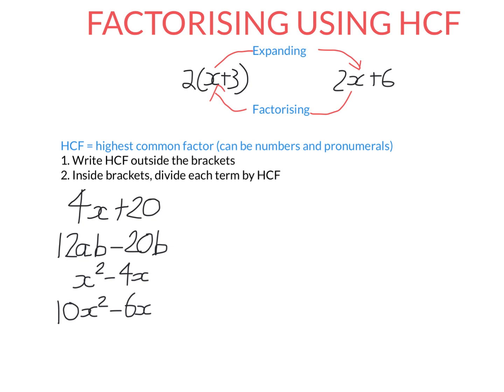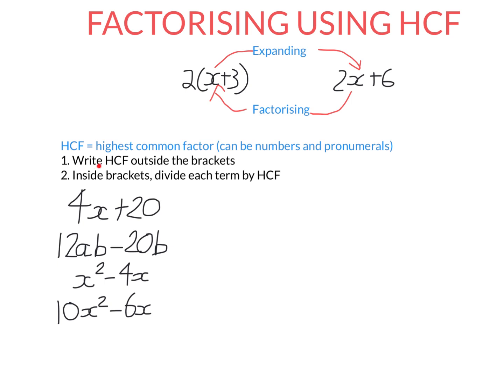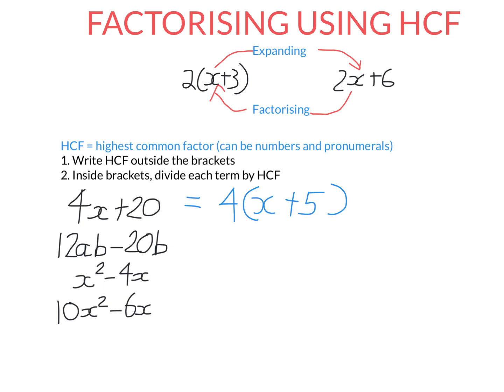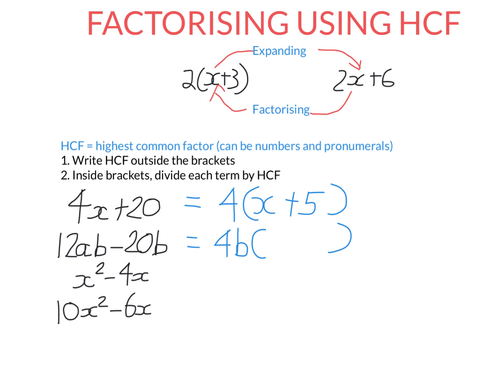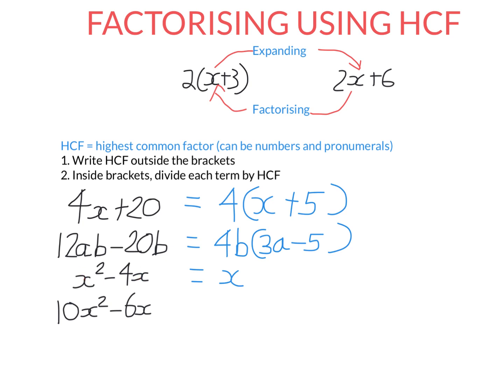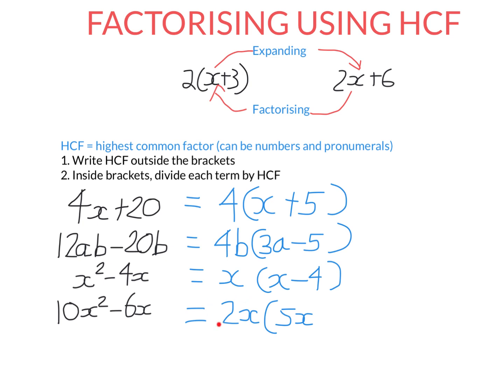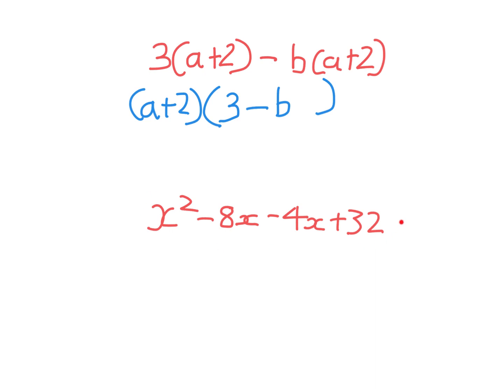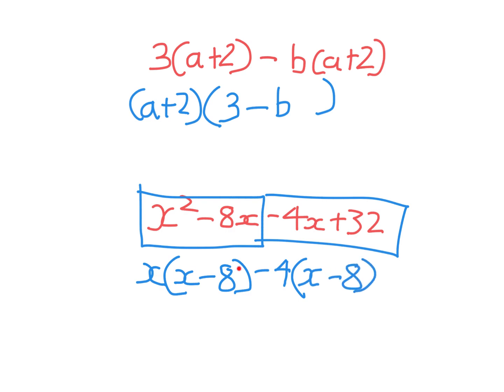Factorising Using HCF + Quadratics